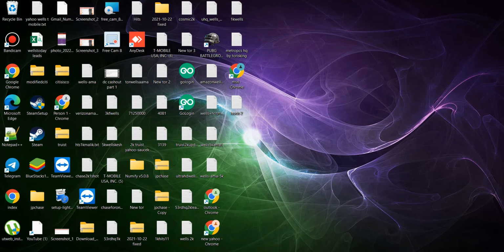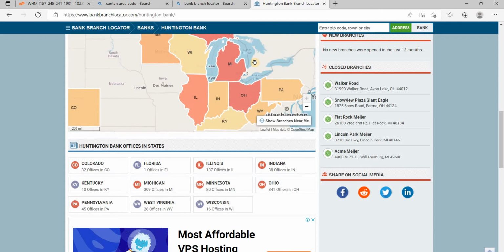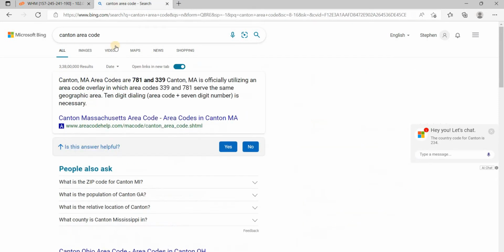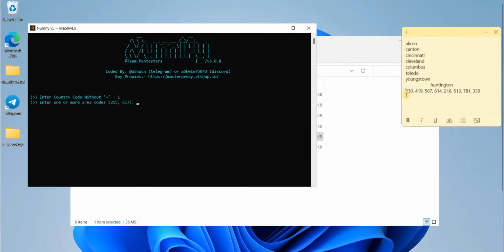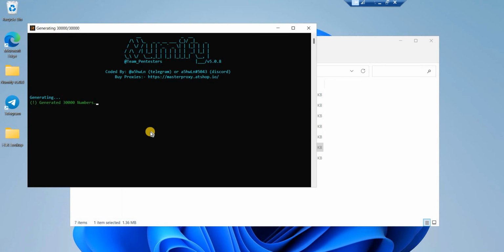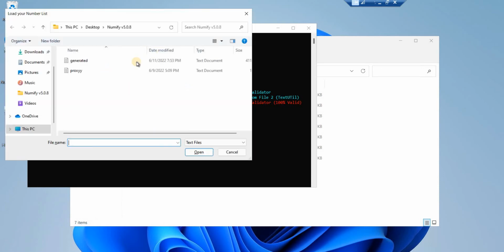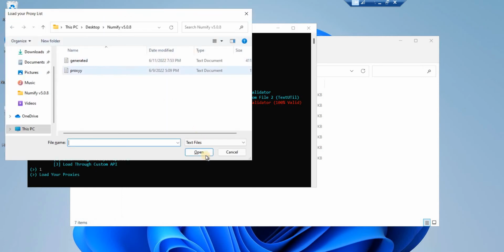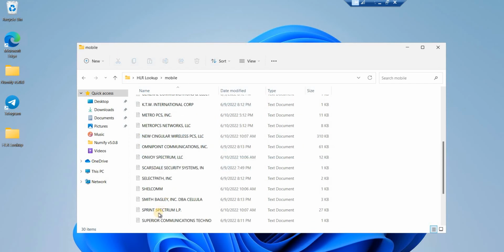How to create leads (SMS SPAMMING) part.2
links:
join telegram channel ( For Hacking ) @societyoftb
join telegram channel ( For Trading and Businesses ) @challengetomillions